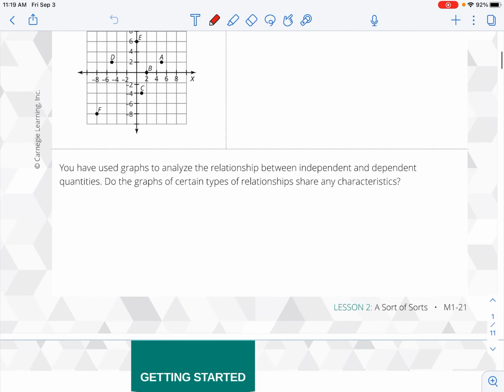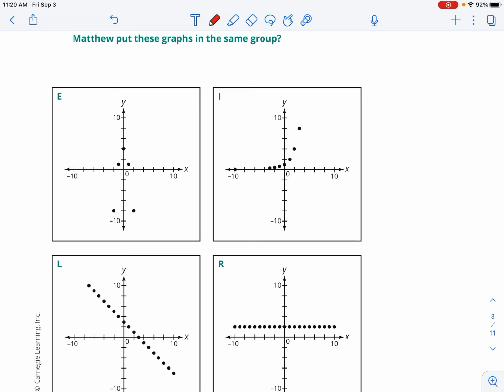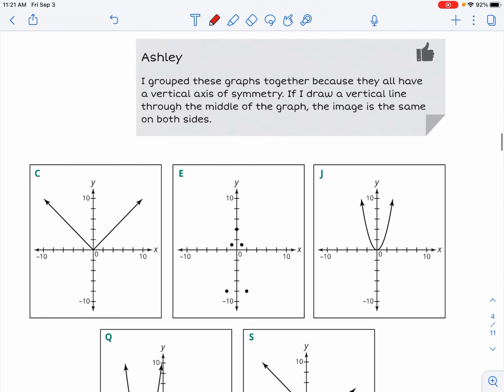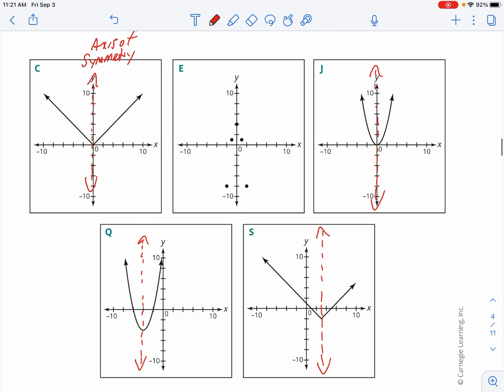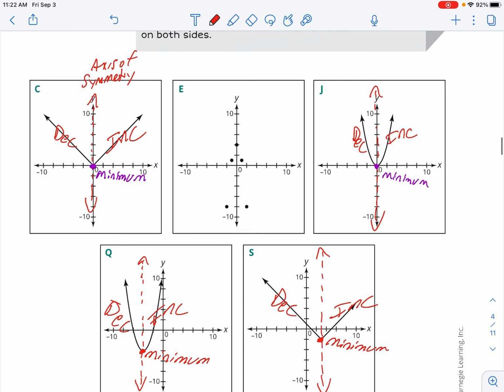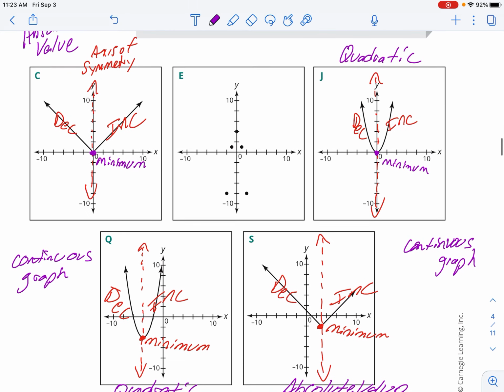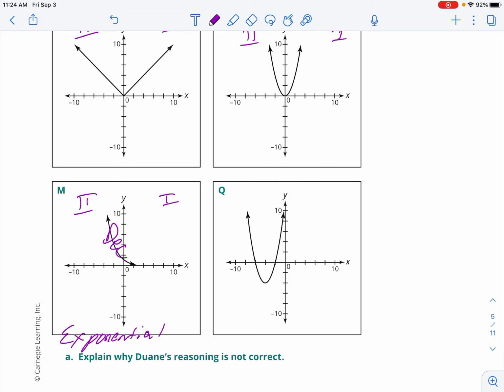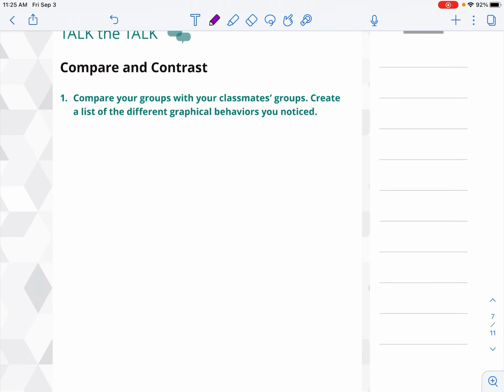Alg 1 NOTES L2 M1T1 Part 1